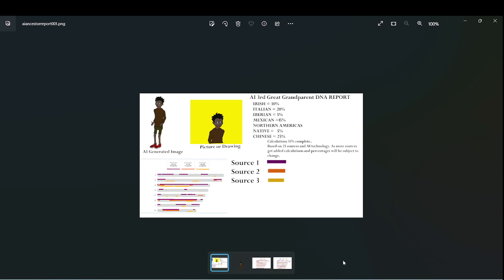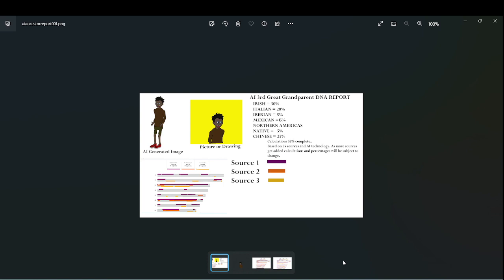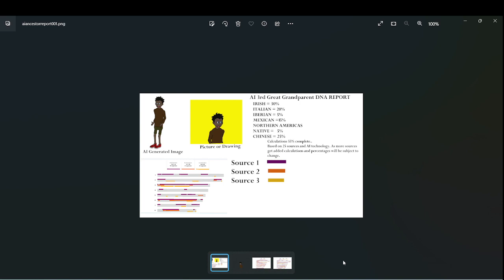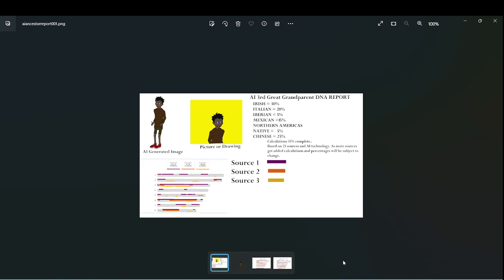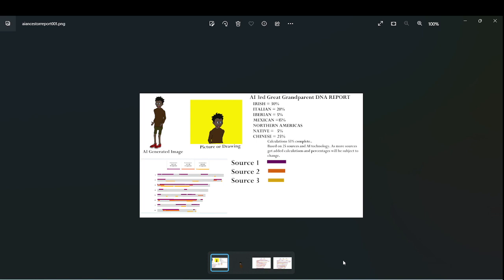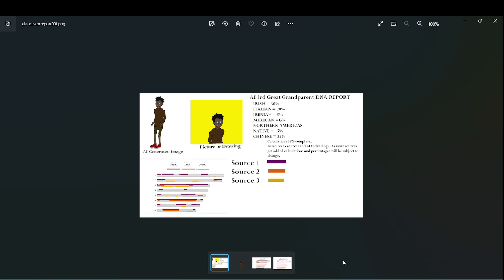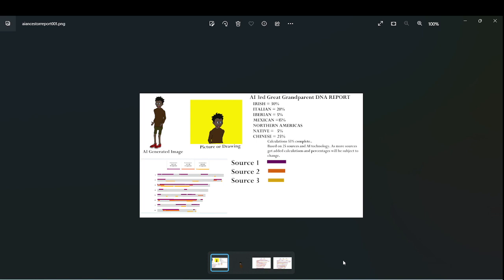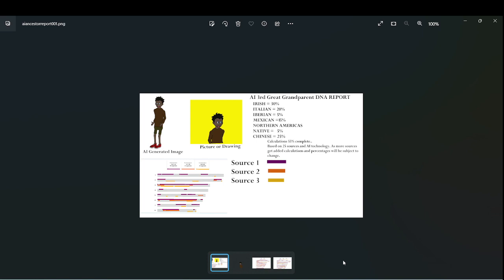AI Ancestor DNA Reports Idea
This is another idea I have for a new feature for DNA companies.